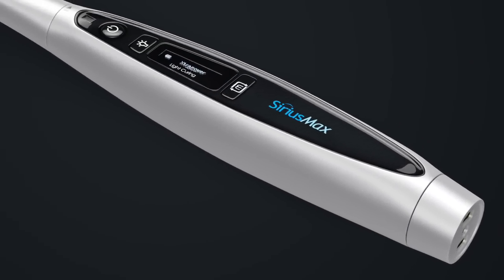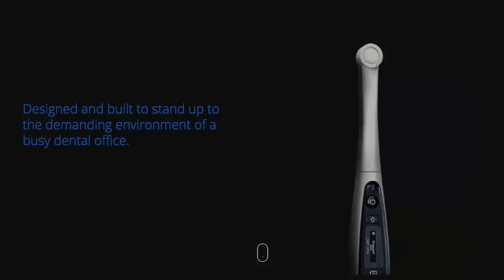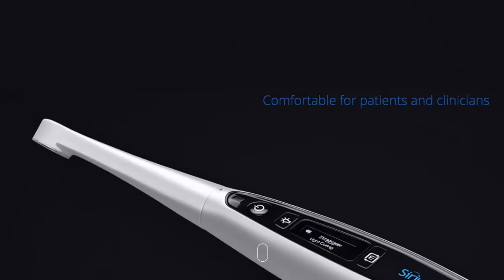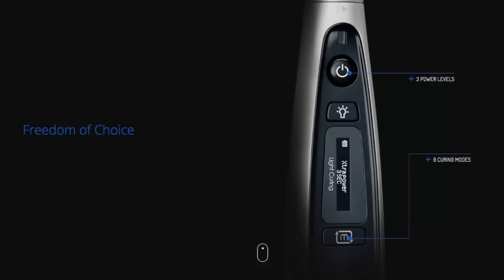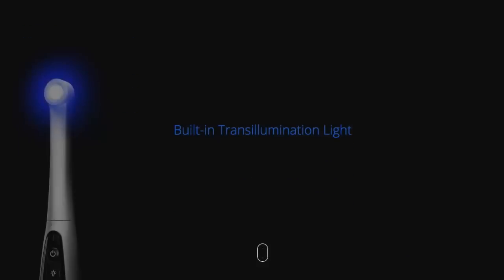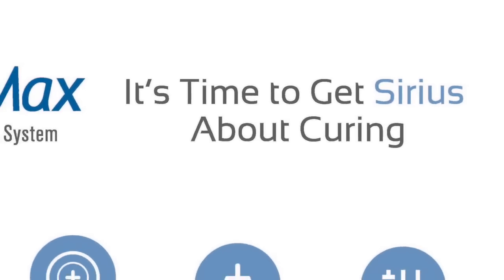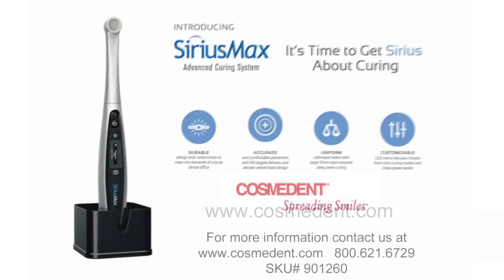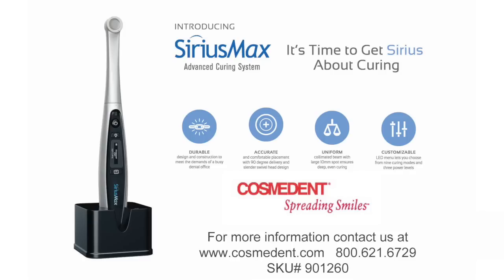SiriusMax Curing Light | Cosmedent, Inc.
🛠️ Products Featured in This Video:

Pairs great with a curing light

Perfect for fast deep cures

For high-gloss polish post-curing

We are excited to introduce you to SiriusMax, our new advanced LED curing light. SiriusMax distributes light output evenly across its large 10 mm lens surface while collimating the beam to achieve deep, uniform activation and complete polymerization.  With its robust aluminum construction, easy to read LED display, and a fully customizable menu, you will find this curing light has all the features you are looking for.